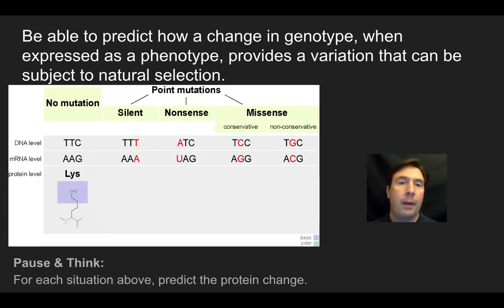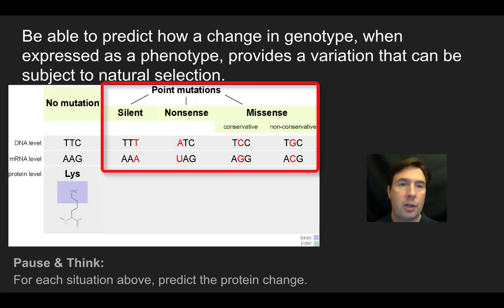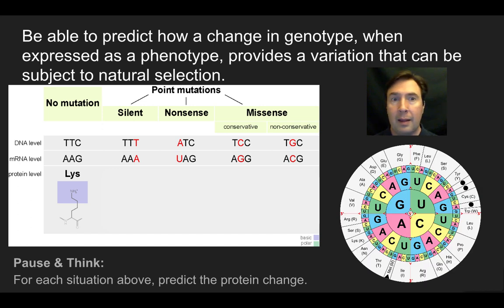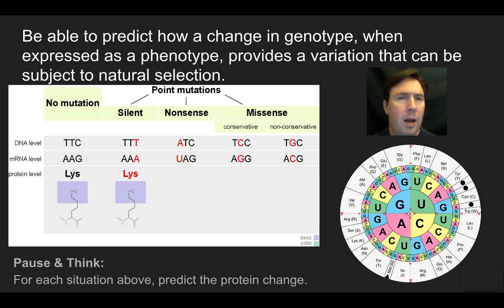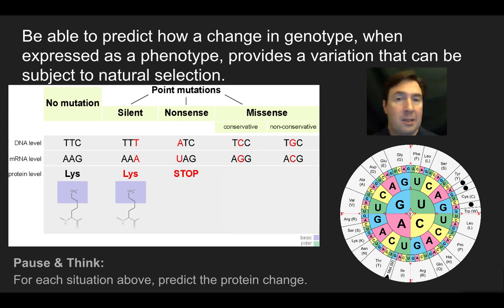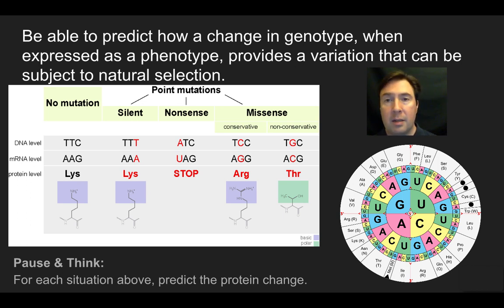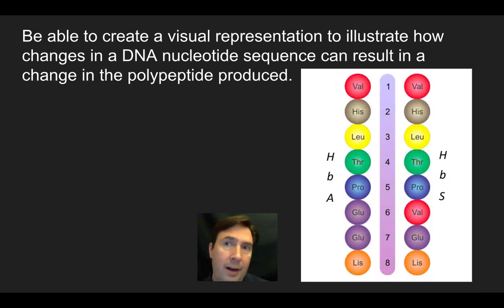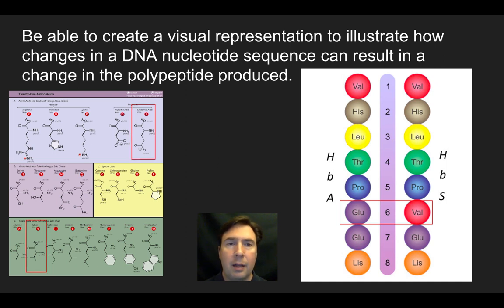Changes in Genotype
AP Biology Essential Knowledge 3.C.1: Changes in genotype can result in changes in phenotype.